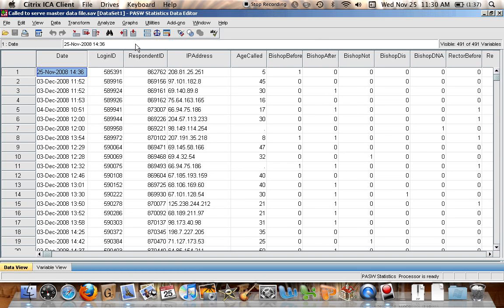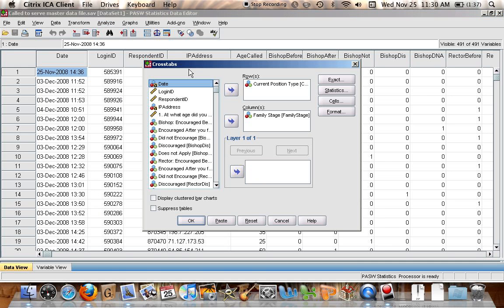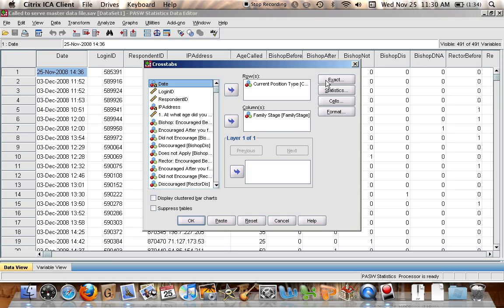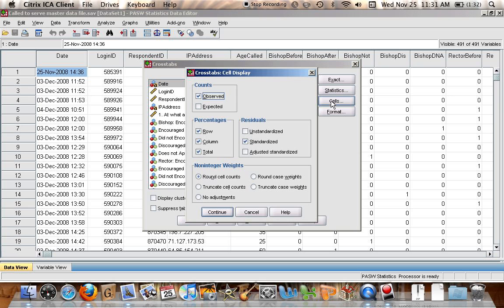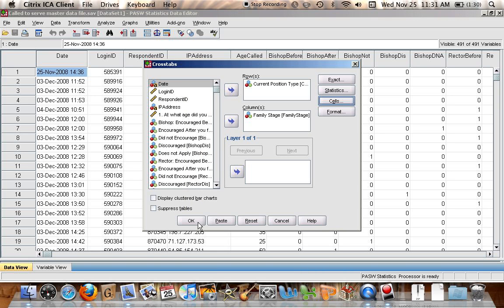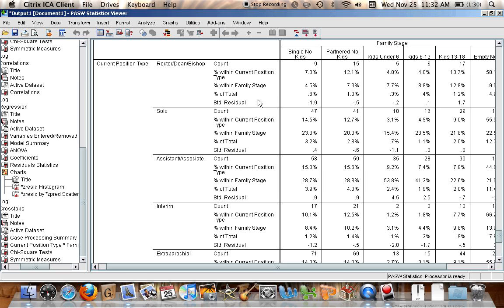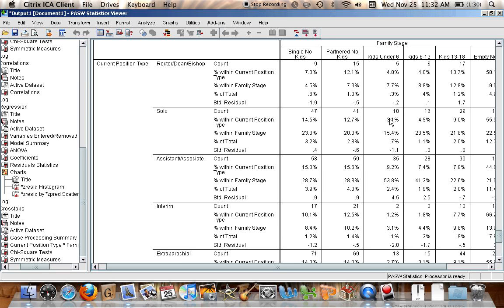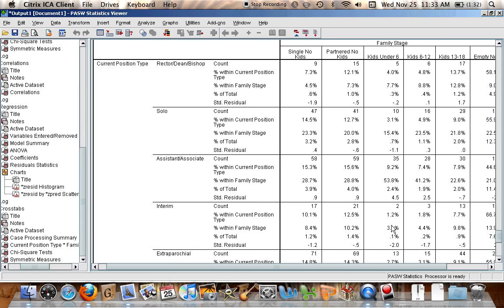Chi^2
Chi^2 test in SPSS